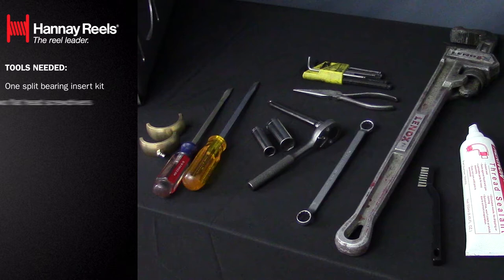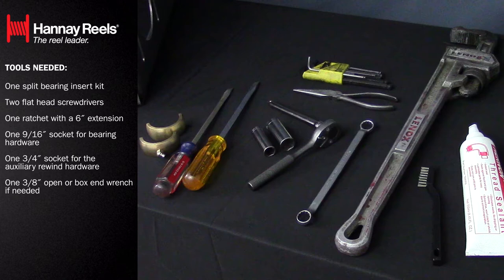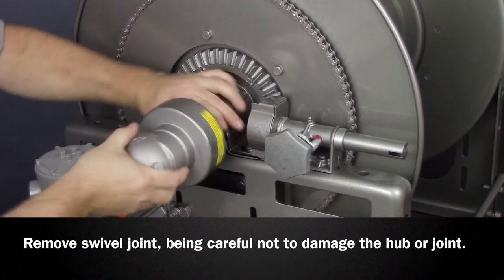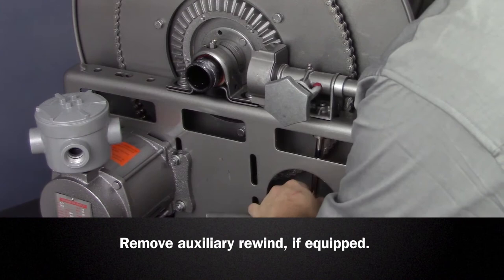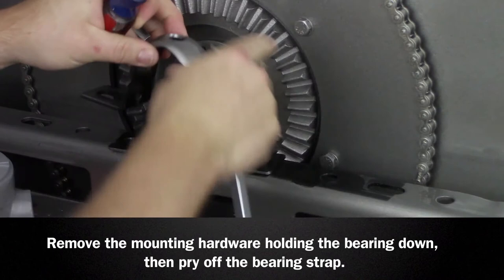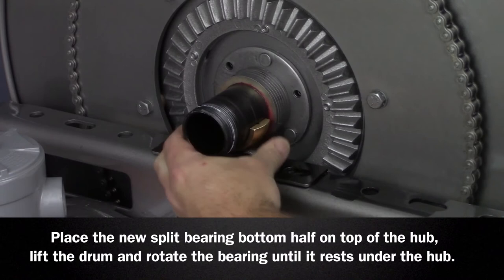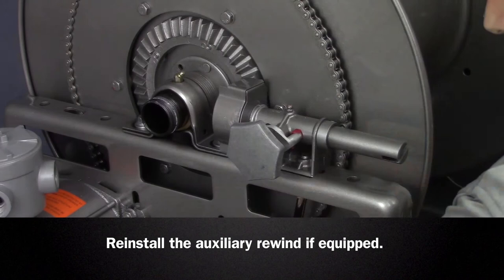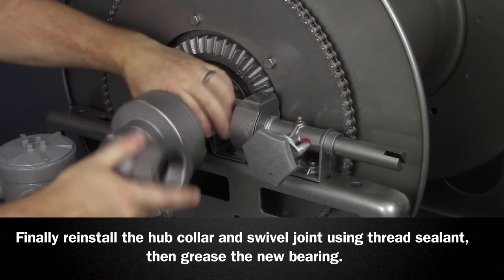Hannay Reels | How to Perform Replacement of 1 Piece with 2 Piece Bearing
Hannay Reels provides directions on the replacement of a 1-piece split roller bearing on a Hannay hose reel. This how-to video will guide you through all of the components you’ll need to perform the replacement and demonstrate step-by-step instructions of the process.

Hannay cable reels and hose reels are built to last with durable, high-quality parts and materials.